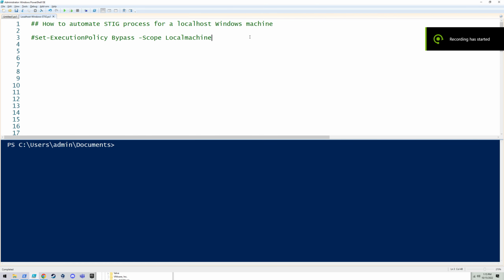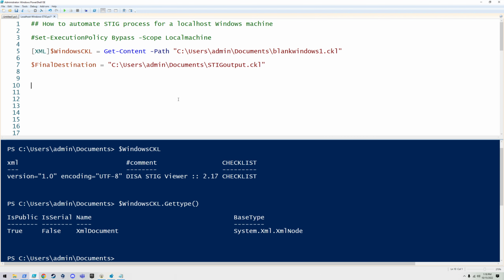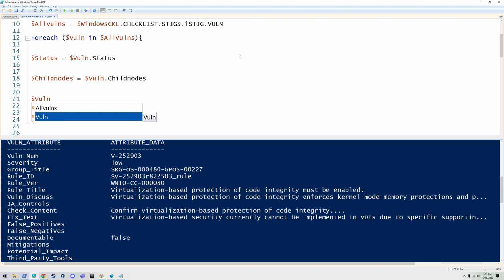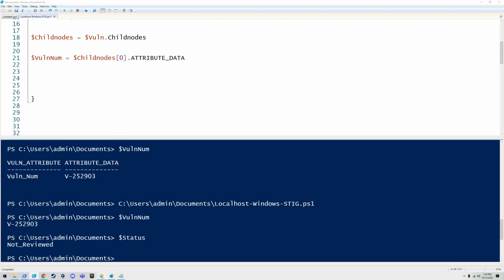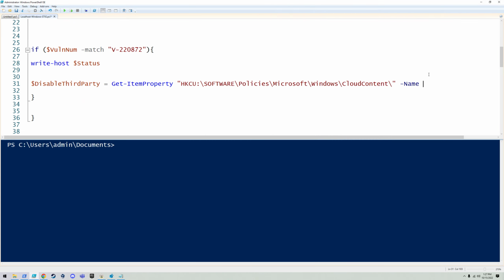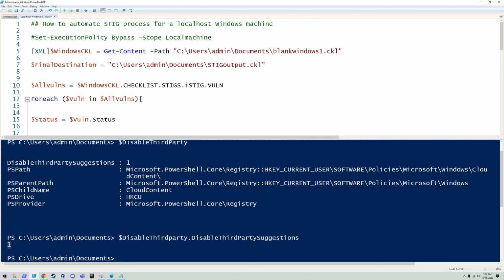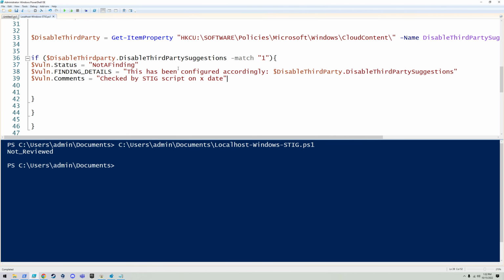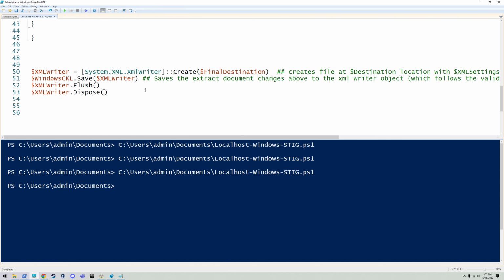(TUTORIAL) STIG Automation - How to STIG a local machine with PowerShell and output checklist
TUTORIAL: STIG Checklist Automation Videos (SCAV) Video #2: How to STIG a local machine with PowerShell

In this video I cover how to capture STIG check command results in variables, update vulnerability status depending on system configuration, and output results to a checklist with the results marked accordingly (i.e. not a finding, open, not applicable).

This script example we learn how to STIG a local Windows machine according to most recent Version 2 Release 4 DISA STIG. This methodology can be applied to any machine you can locally/remotely manage with Powershell that needs to be STIG'ed. In this specific example we are using it for local purposes, but you can use invoke-command in PowerShell to invoke your commands remotely to target machines (depending on your networked environment).

Please comment any feedback positive or negative so I can improve these videos! I try and make them as quick as possible, so as to not waste your time, yet unedited so viewers understand the full process.

** NOTE: If you wanted to incorporate remediation, you can do so using the method in this script. After your "get" commands just use "set" commands. Just be careful to not change any settings already managed by your GPO, as it would be pointless :)